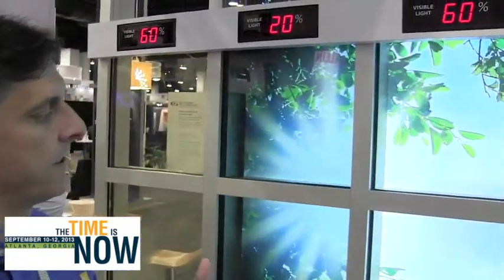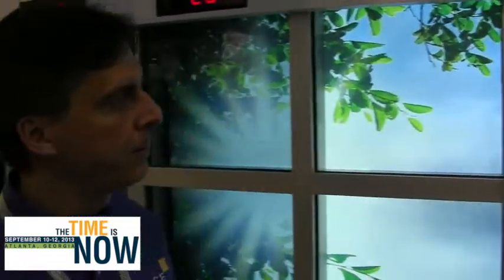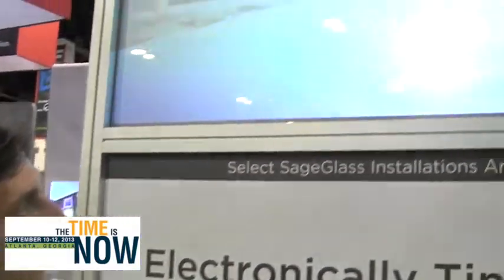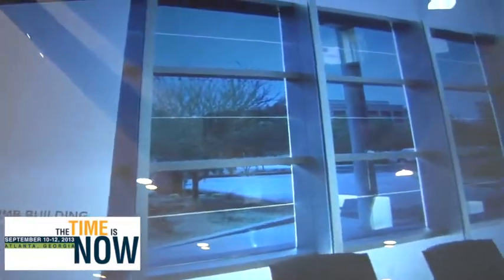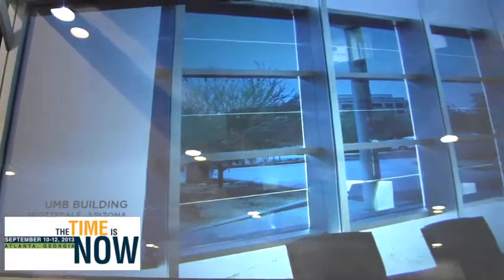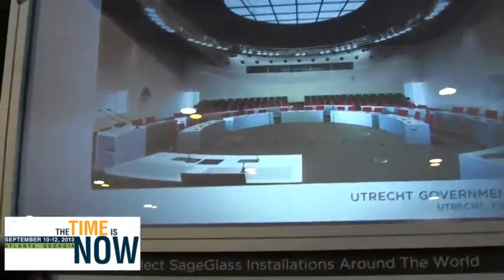Sage Glass for Road to GlassBuild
Learn about Sage Glass, they'll be on the floor at GlassBuild America 2013